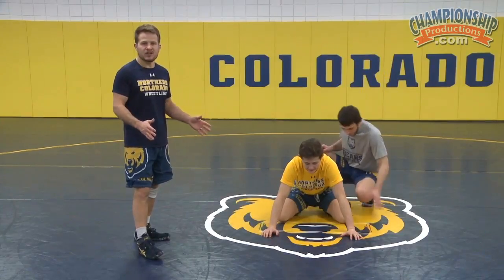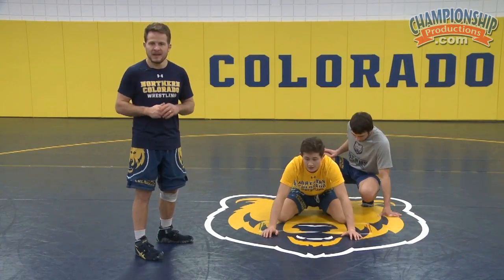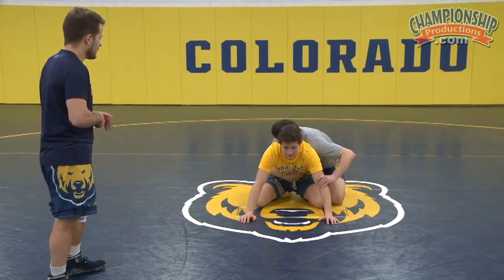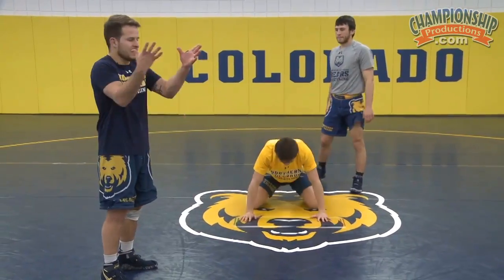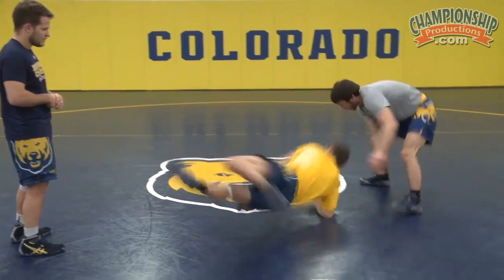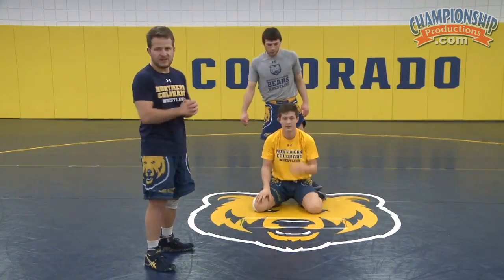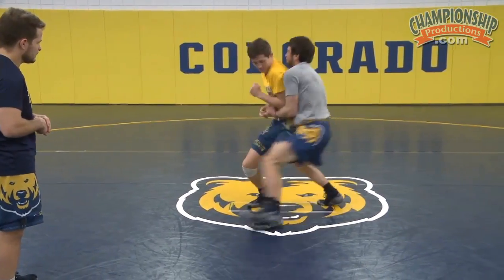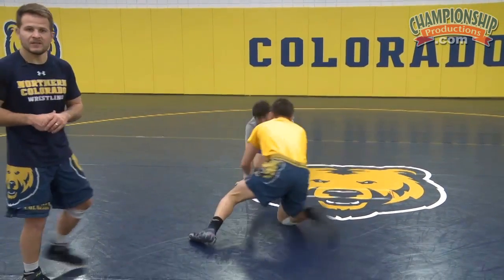"Whistle Start Resistance" Drill for Wrestling!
with Troy Nickerson,
Northern Colorado University Head Coach;
former Iowa State University Assistant Coach;
NCAA D1 National Champion and 4x All-American at Cornell University;
the first 5x state champion in New York